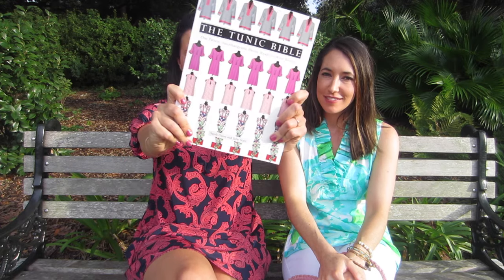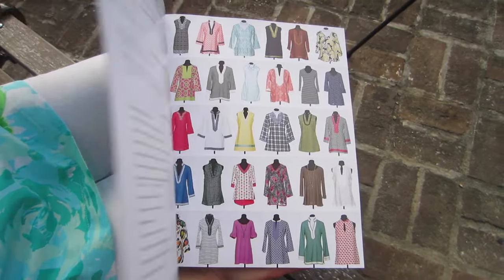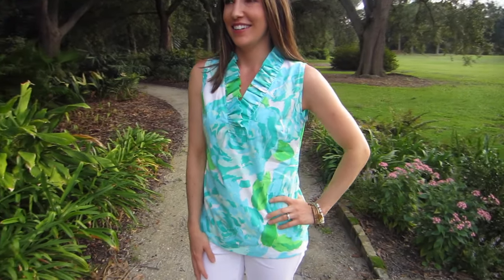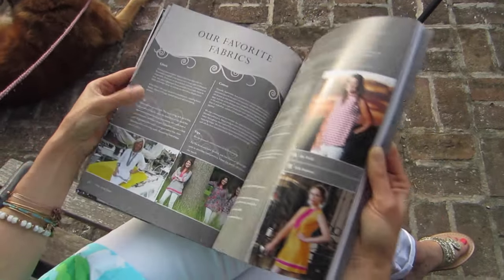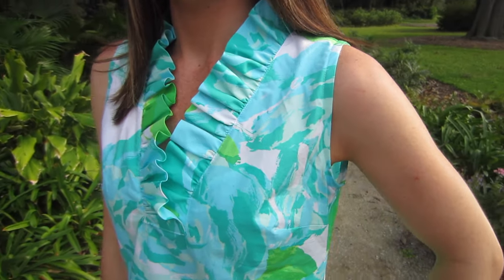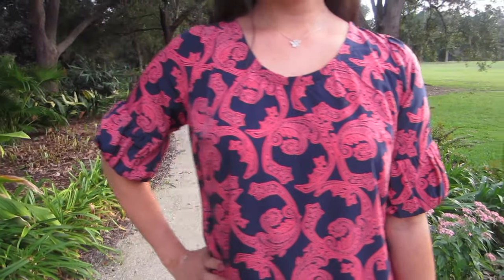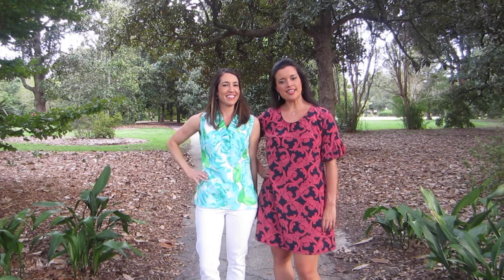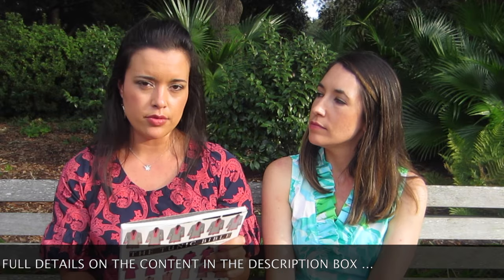The Tunic Bible Book Review and Giveaway! CONTEST ENDED.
We are so excited to share our review of the newly released Tunic Bible!

Winners will be chosen on October 12th and announced via our Instagram!

Preview them all by “looking inside” at the Amazon product

This book was such a huge hit it's already sold out on Amazon and back ordered until February! Don't worry you can purchase it directly from the publisher...

OR at the following sites...

Learn more about the book, Julie and Sarah, and get some more inspiration at the book’s